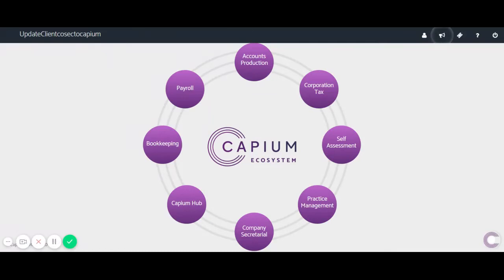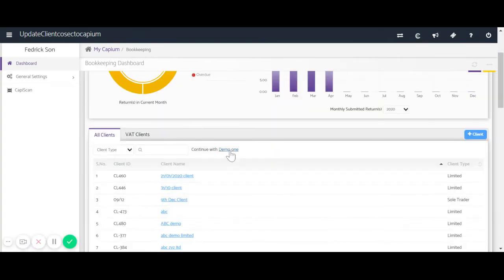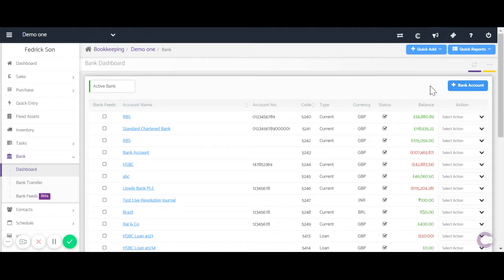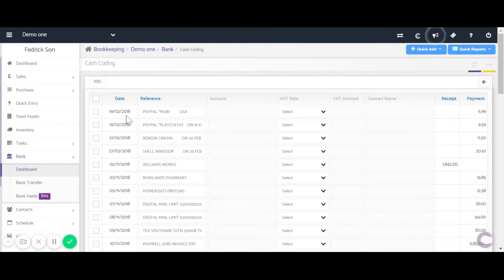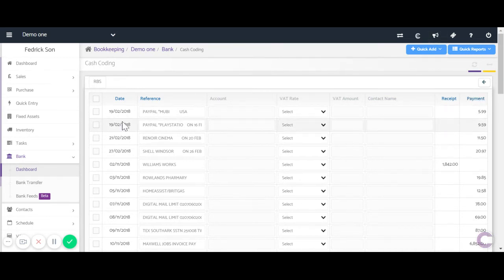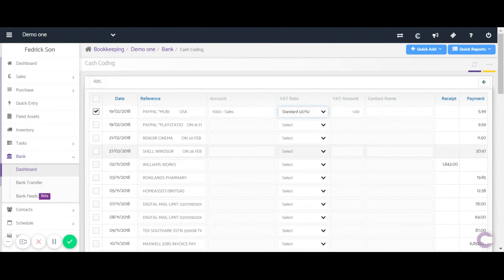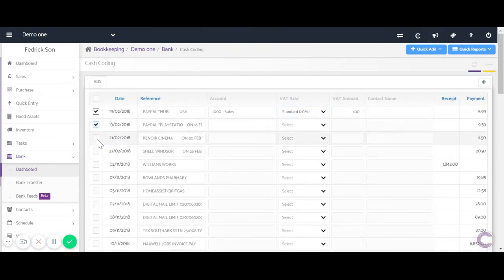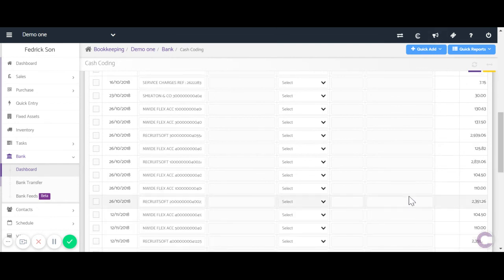Cash Coding in Capium Bookkeeping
Learn how to post bank transactions in Capium Bookkeeping via the cash coding feature.